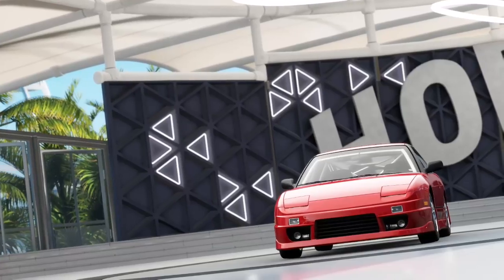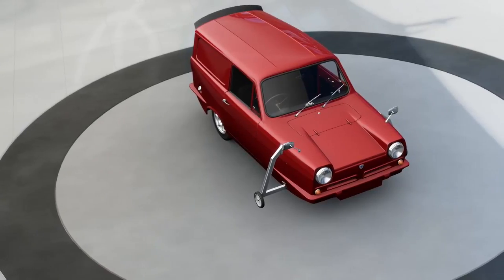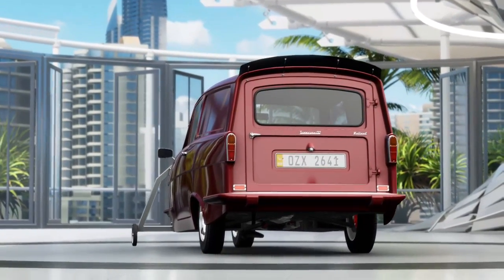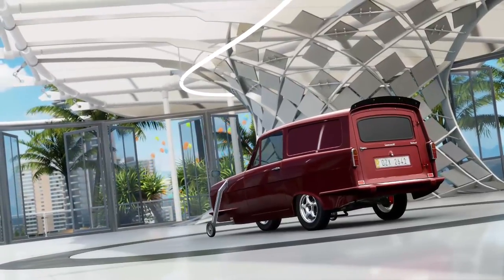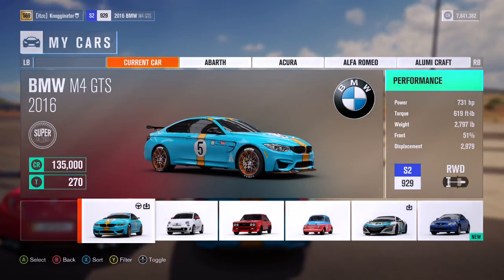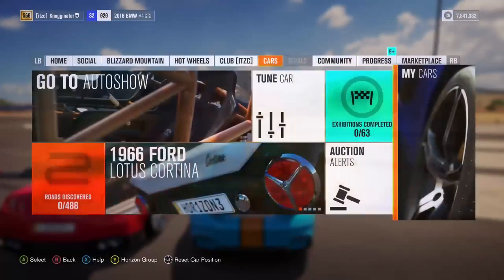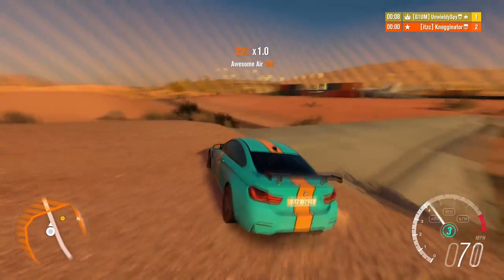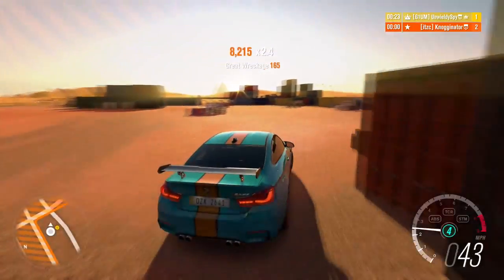[ FORZA HORIZON 3 ] SUGGEST A CAR CHALLENGE W/CMTW99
Related: Jackultramotiv
Stevio 2175
Ar12
Domestic Mango
Hyraxhd
Failrace
Yu tha kra
Slaptrain

 ➥ Ceveridge3
Follow me on google+